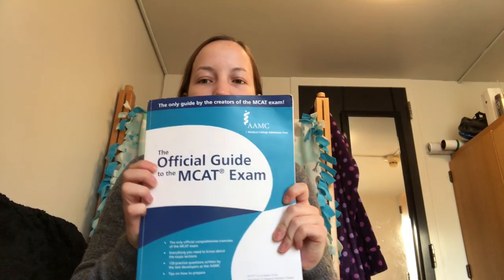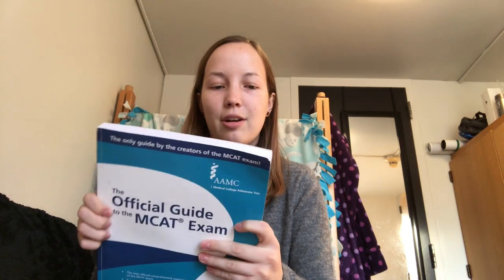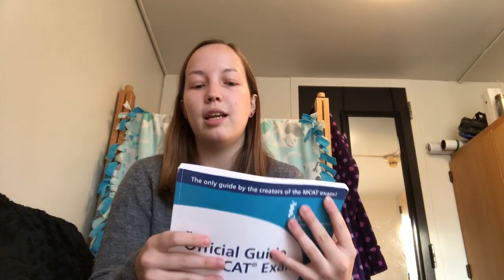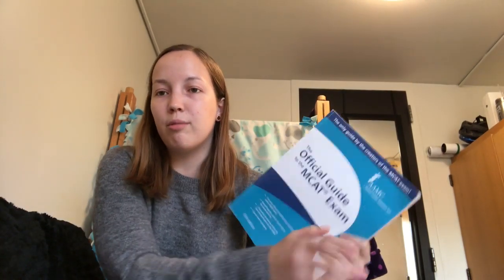How I Scored A 522 On The MCAT (99th Percentile)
This is my account of how I studied and prepared for the MCAT. Feel free to ask any questions in the comments, I had to cut a lot from this video to keep it from being too long, so there is a lot more that I could say. (link to full-length version

The resources that I mentioned using are:
The MCAT Podcast (MedEd Media Network)
Kaplan Prep Books
AAMC Online Resources

Sorry if the quality and editing was not great, this is my first video.

If you would like MCAT tutoring from me, book a time at the following link!